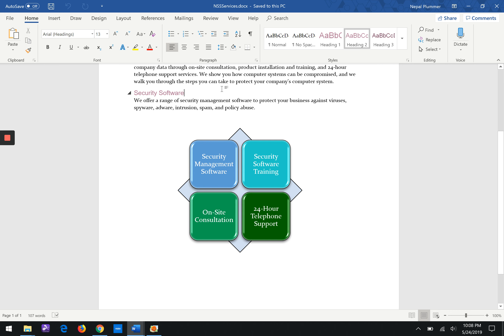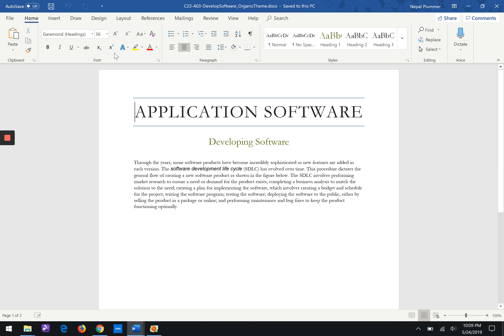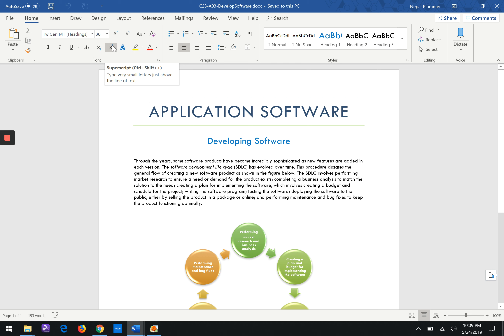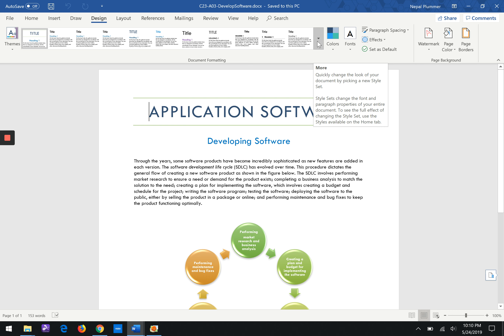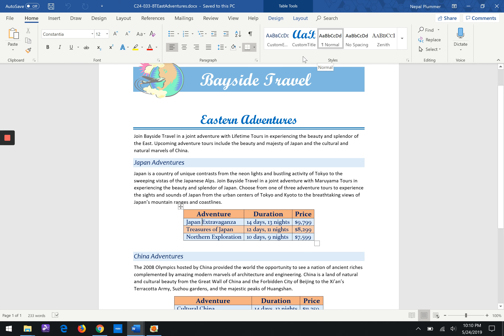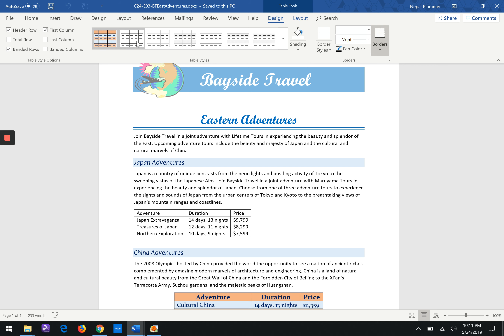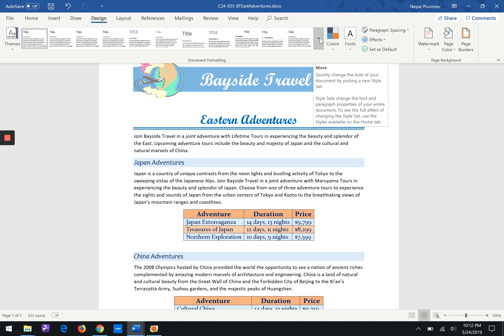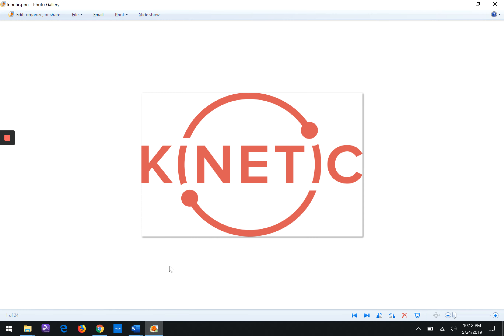BUS241 Week 6 Announcement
Week 6 Instructor Announcement video for BYU-Idaho BUS241 Advanced Word Processing